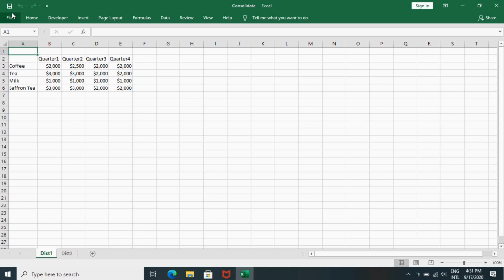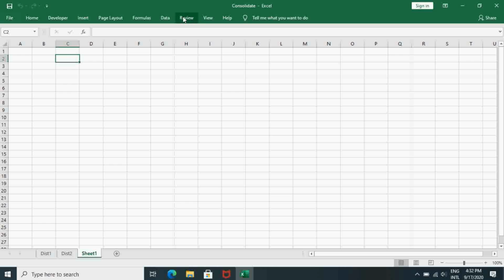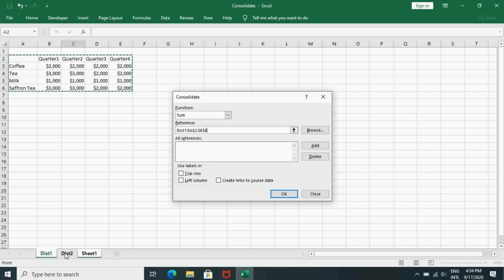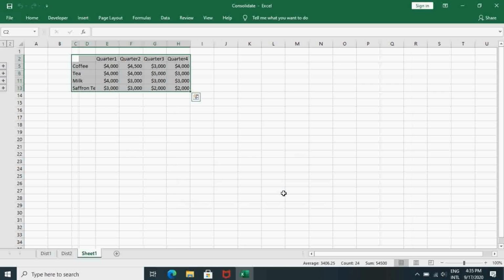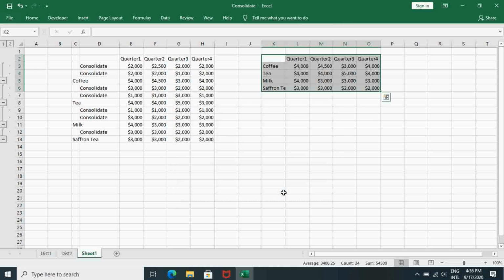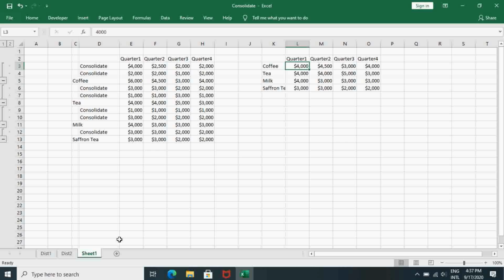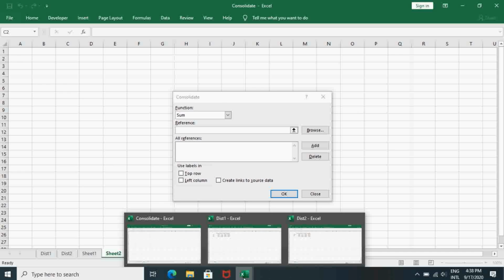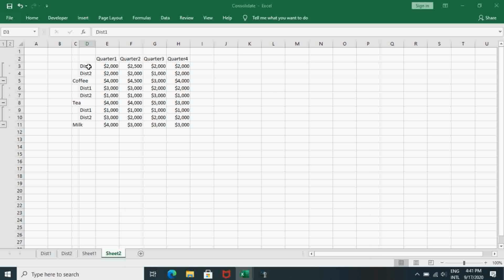Consolidate Function in Excel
In this Video, i have practically explained Consolidate Function of Excel with Examples.